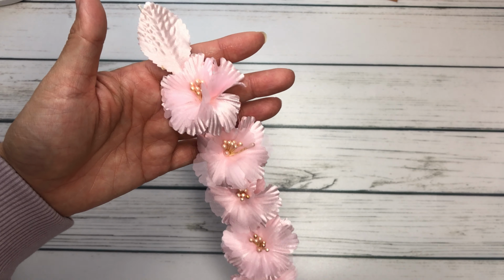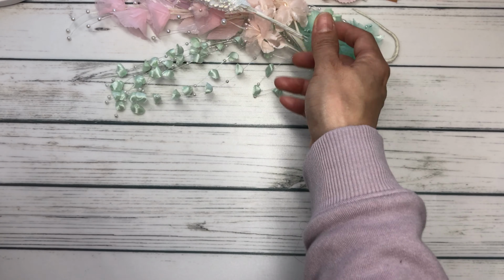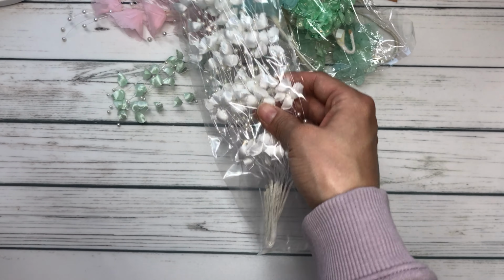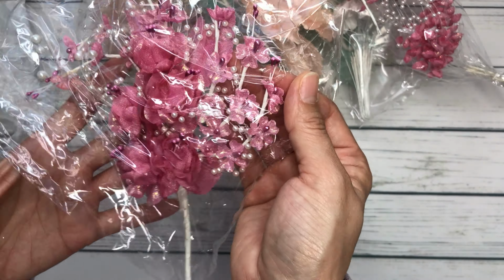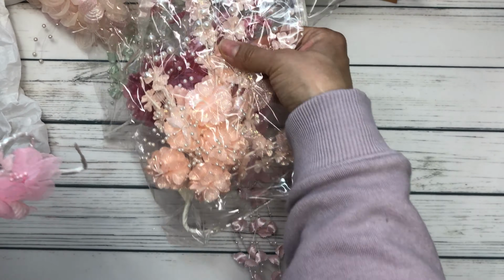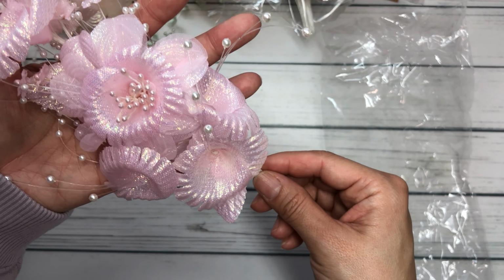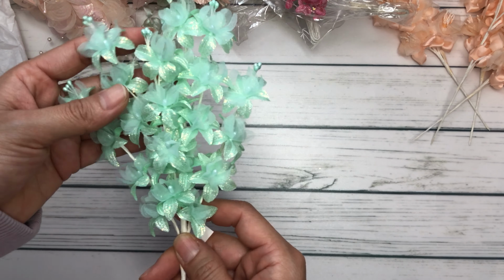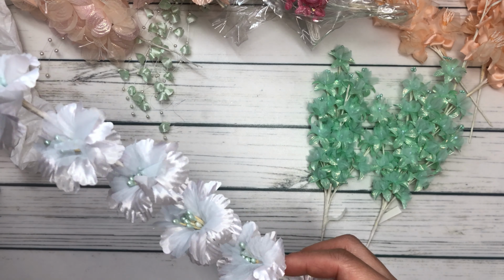The Most Beautiful Flower Haul EVER!!!